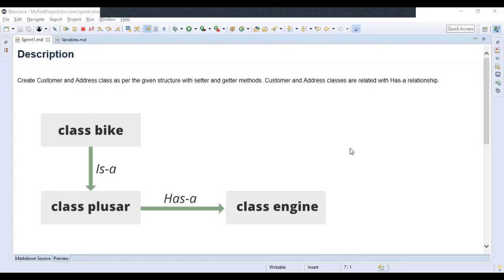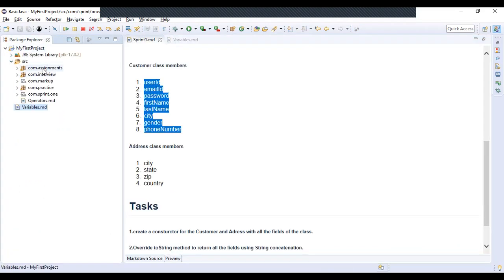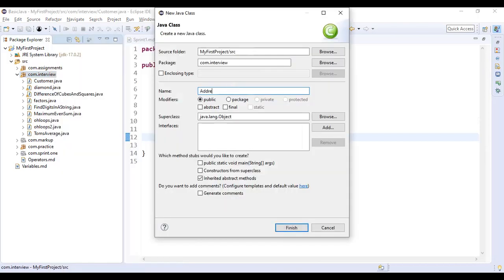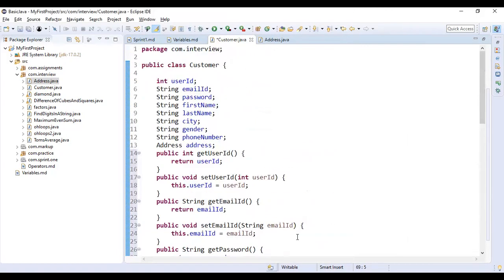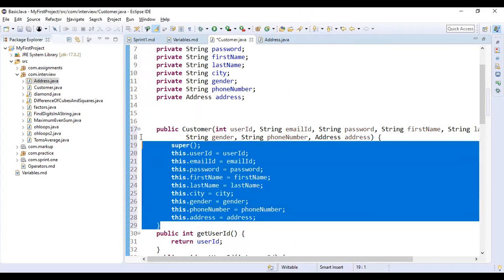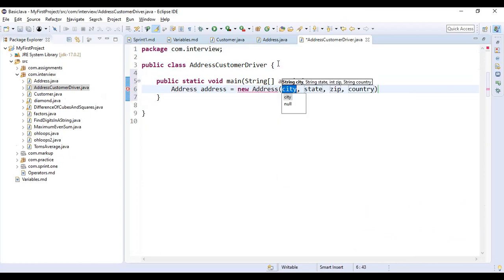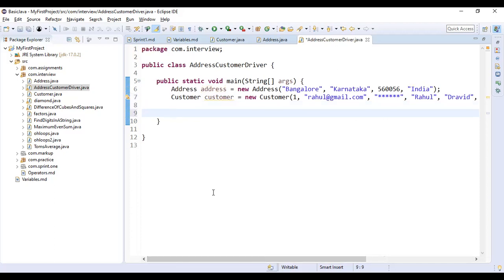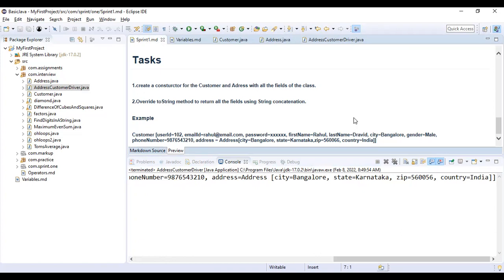Capgemini Sprint 1 Solution| Customer and Adress | Shortcut trick to solve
Many similar questions were asked in Capgemini's Adapt exam.

This video explains a shortcut using eclipse to create toString() and constructor of a class.